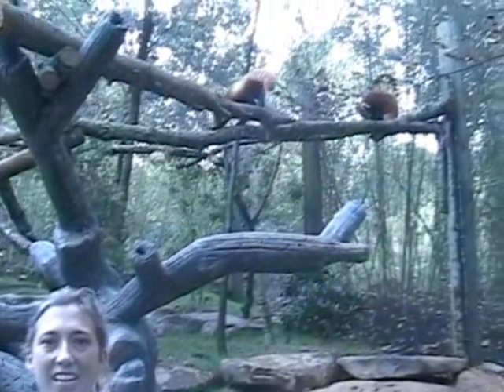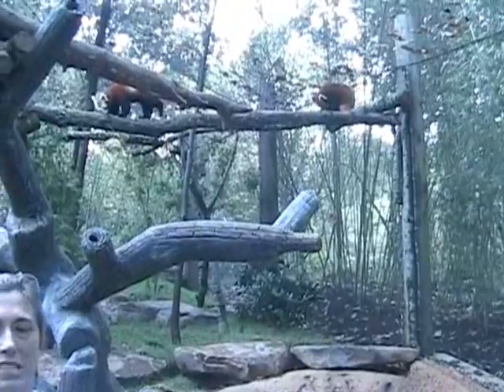A brief overview of the new exhibit at the Knoxville Zoo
An interview with a zookeeper